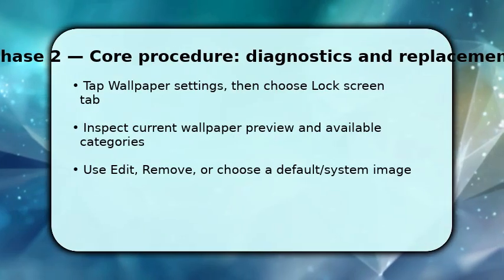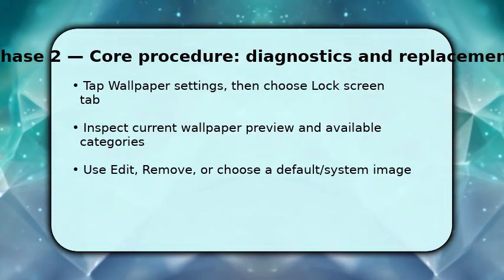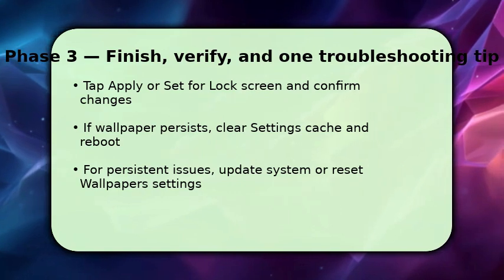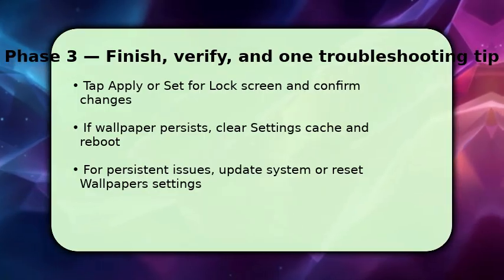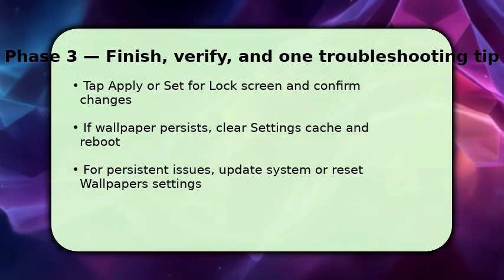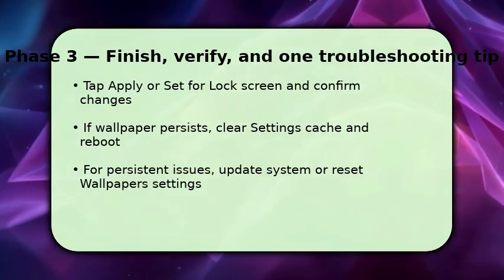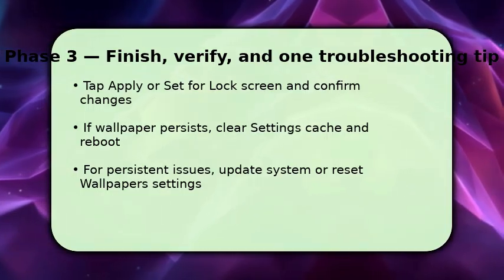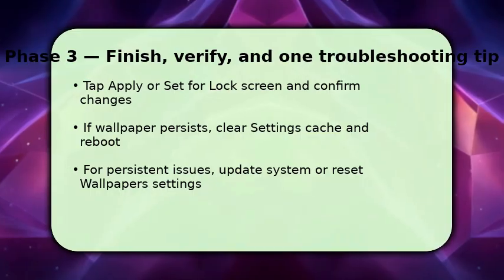How to Remove Lock Screen Wallpaper in Iqoo Z9 - Step by Step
How to Remove Lock Screen Wallpaper in Iqoo Z9 - Step by Step | 🔒 Surfshark VPN Deal — Stay private and secure. $1.99/mo + 3 Months Free ▸

Discover the simple steps to remove lock screen wallpaper on your iQOo Z9 device. This video guide takes you through each stage, ensuring a quick and easy process without any technical jargon.